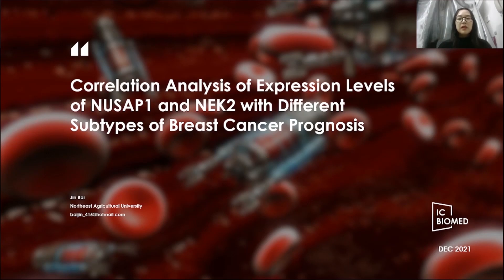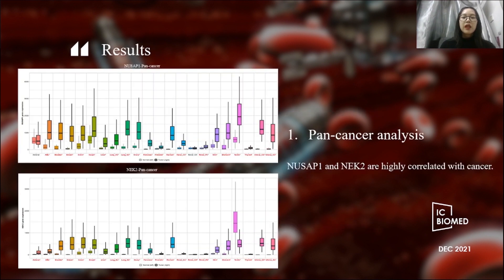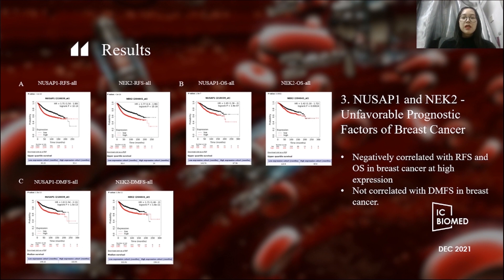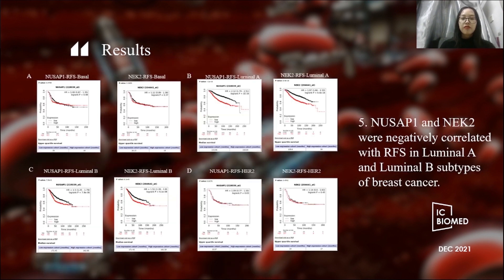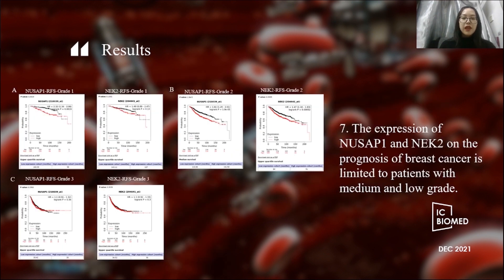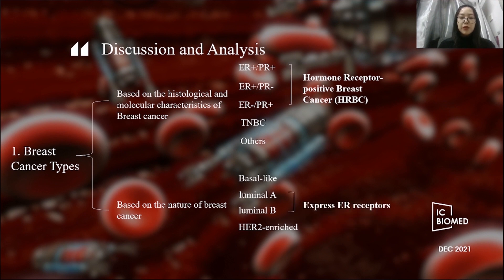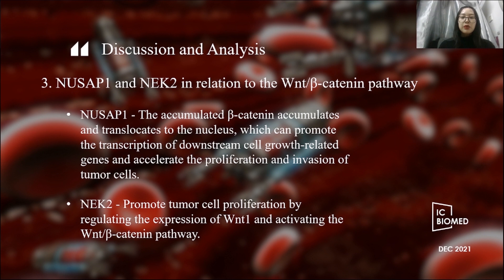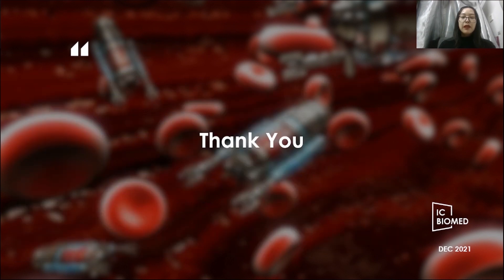ICBioMed 2021 – Correlation Analysis of Expression Levels of NUSAP1 and NEK2 with Different ...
The International Conference on Biological Engineering and Medical Science
Title: Correlation Analysis of Expression Levels of NUSAP1 and NEK2 with Different Subtypes of Breast Cancer Prognosis
Presented by: Jin Bai
School of Life Science, Northeast Agricultural University